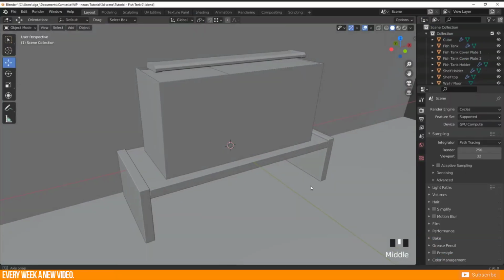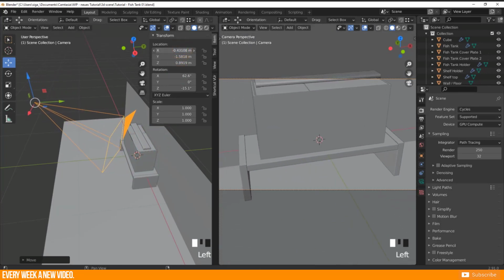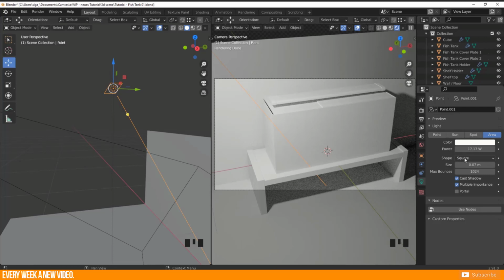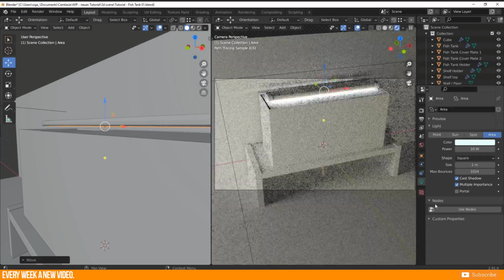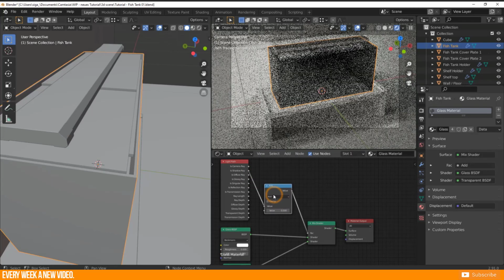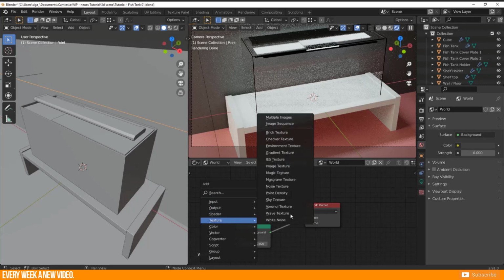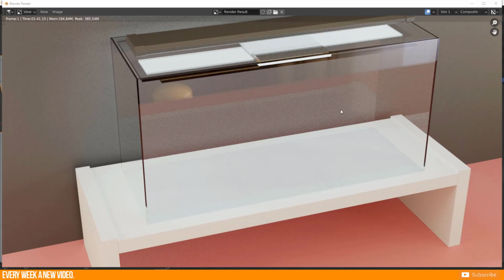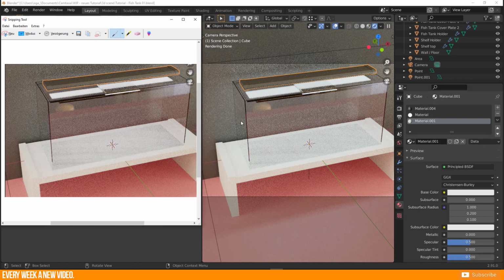How to set up a Render Scene | Blender 2.91 BEGINNER Tutorial | Fish Tank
In this step-by-step tutorial I will show you how to set up this fish tank scene for rendering, how to create a glass shader, how light sources are working and how to reduce this noise pattern in your rendering. This tutorial series is for beginners who want to learn modeling, rendering, working with the shader editor, how to do the setup for lightning and many useful tips for Blender!

Time stamps:
0:00 - Intro
0:20 - Start Tutorial
1:10 - Viewport Shading
2:16 - Adding a Camera
5:48 - Camera Properties
6:26 - Adding a Light Source
10:18 - Noice Pattern in Render View
13:00 - Rearrange Light Setup
13:30 - LED light source
14:51 - Material: Glass Shader
17:20 - Shader Editor
19:54 - Basic Color Material
21:54 - HDRI World Map
25:07 - Transparent Background
26:01 - Render Settings
27:51 - Cam Canvas Size
28:59 - Denoise Render Result
31:25 - Addition: Emisson Material
33:58 - Last Words

I was asked to do this video tutorial series and I think this can be a great possibility to show my personal workflow and maybe this will anwer some of your answers. I think there will be very much very useful information for you! I want to credit some of those Youtuber who helped me with their videos:

Cheers